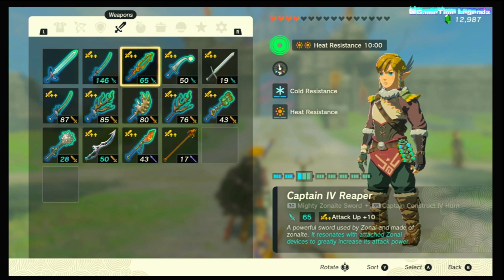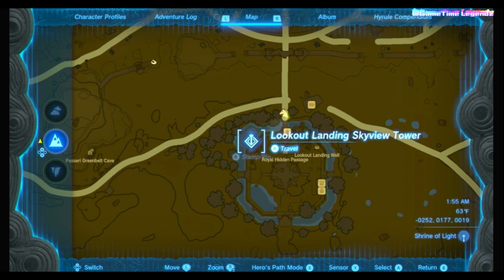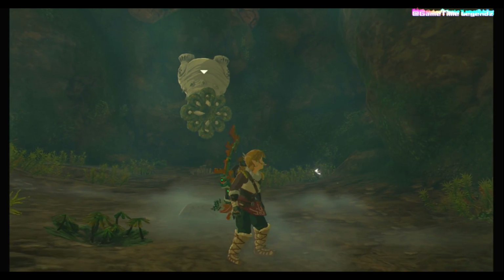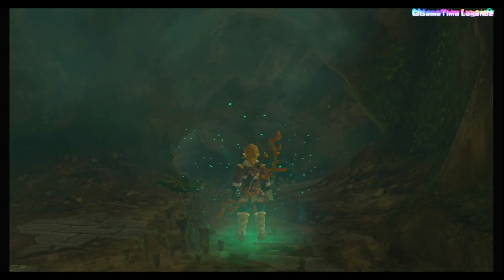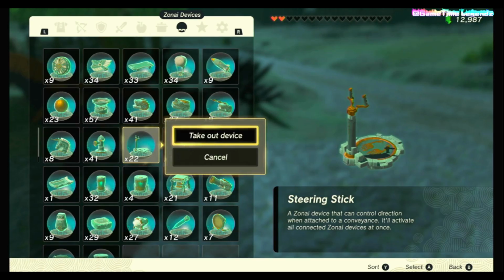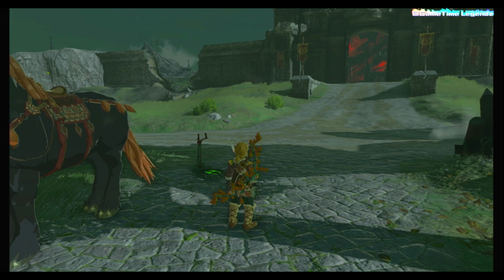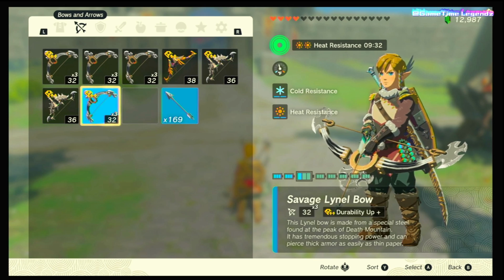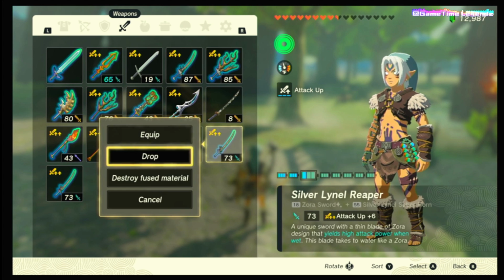Weapon & Item Duplication Glitch | Zelda Totk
Duplicate Your weapons and items infinitely

In this video, I show you guys a simple method you could use to duplicate your weapons and items

I'll also be bring you more content with some of the latest, or top trending, viral tournament / competition games such as:
- Palworld,
- Summoners War Chronicles,
- Pokemon Unite
 -Etc.